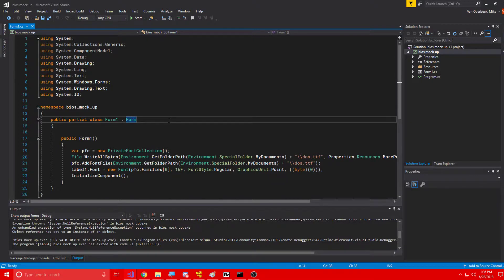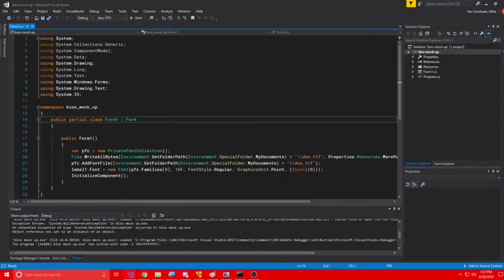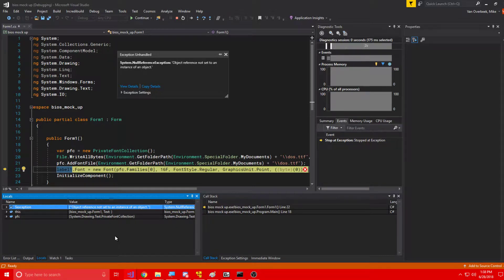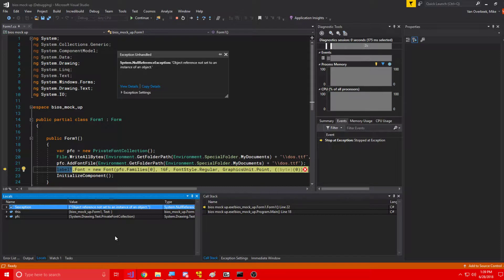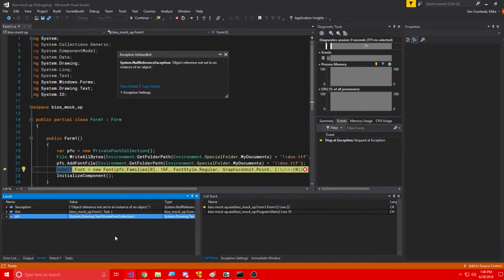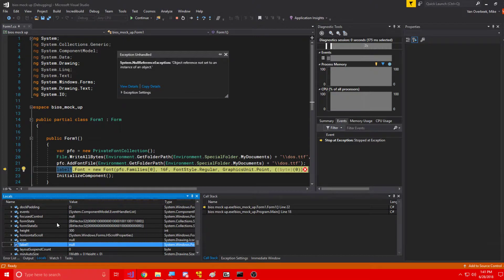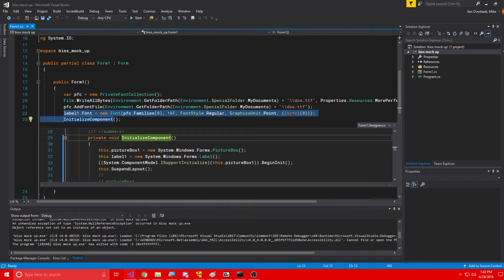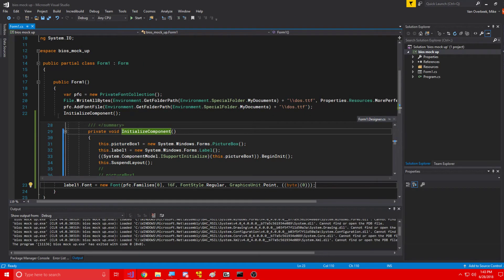How to Debug C# Programs #1: NullReferenceException, Histacom BIOS mock-up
Hey guys! I'm going to be starting a bit of a mini-series where I show you guys how to debug and fix C# programs and the various crashes you'll get when something goes wrong.

What better thing to start off with than a NullReferenceException in the code of a Packard Bell BIOS mock-up by my friend Richie? This one is a simple one, but it'll show you how I use the call stack and Locals window to find out where in the .NET Framework the exception was thrown and what variable reference was null. Based on those findings, I can very easily figure out what the actual bug is.

In this case, an attempt was made to set the Font property of an uninitialized Label variable.